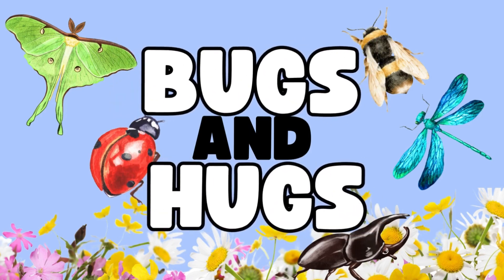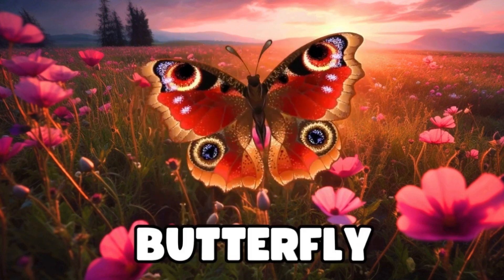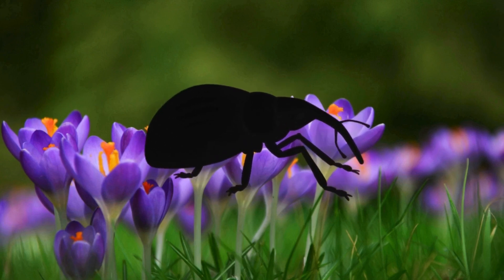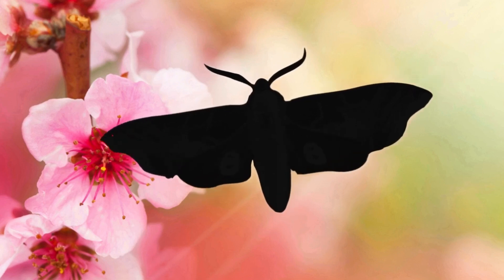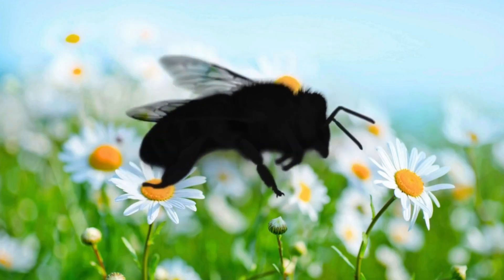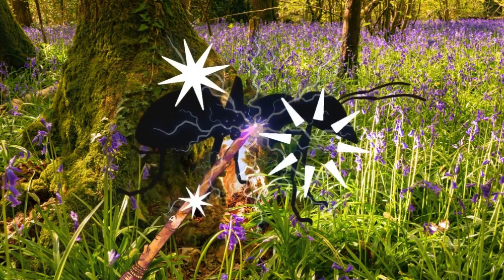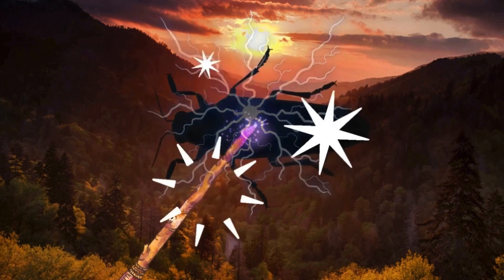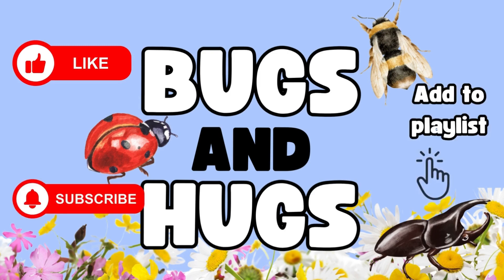Learn 21 Bug, Insect Names in English | Shadow Puzzle for Kids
This 12 minutes long colorful, visual, sensory, animated puzzle video presents 21 different insects, bugs, and arachnids / spiders for kids, toddlers, children, preschoolers, kindergarteners, and primary school pupils. They will play a puzzle game where they learn to guess them by their shape and shadow, say / speak / pronounce their names in simple, easy British English set to fun, playful, and thematic music. Good for developing language, speaking / speech / verbal, vocabulary, intelligence, IQ, memory, pattern recognition / learning and recognizing patterns, solving puzzles, phonics, pronunciation, and diction skills. Good for those with ADHD, autism, and other special needs.

Also, please add our videos to your playlists for repeat enjoyment.

Our channel is currently new and unmonetized, so if you'd fancy showing us a little support for our efforts, you can do so

We'd greatly appreciate it!

This video is for those who enjoy the content of creators like Kiddos World TV, Kiddopedia, Smart Kids, and Berkeley's World.

insect bug arachnid itsy bitsy incy wincy spider scorpion scorpions minute